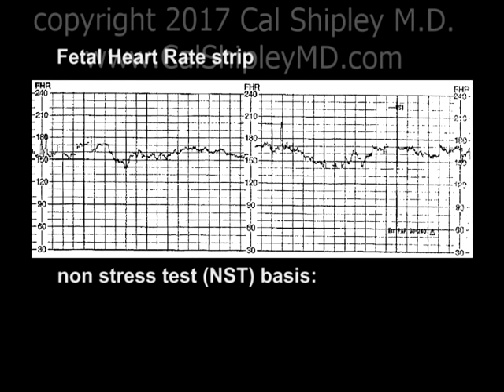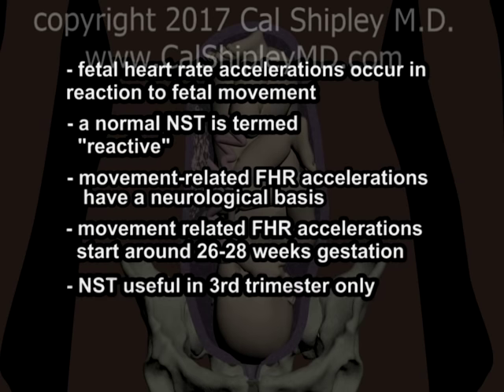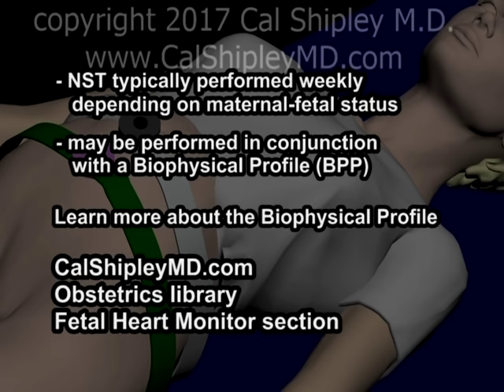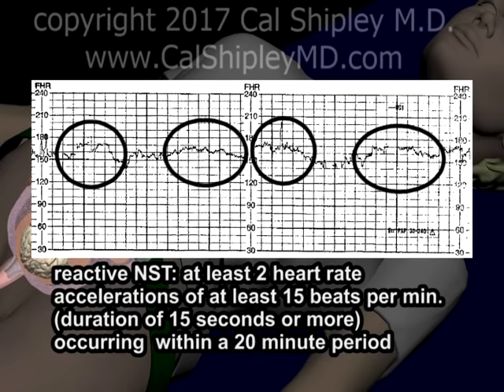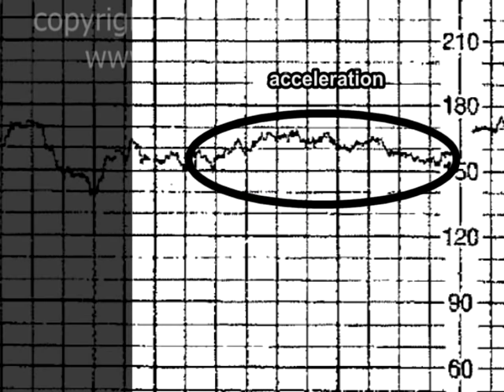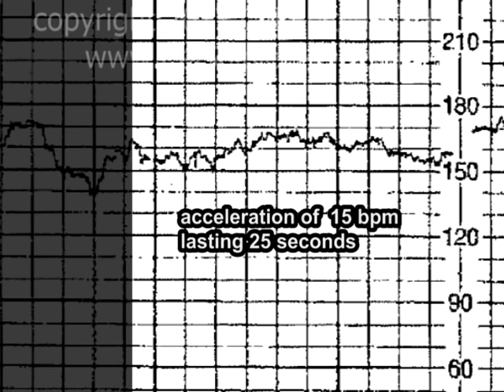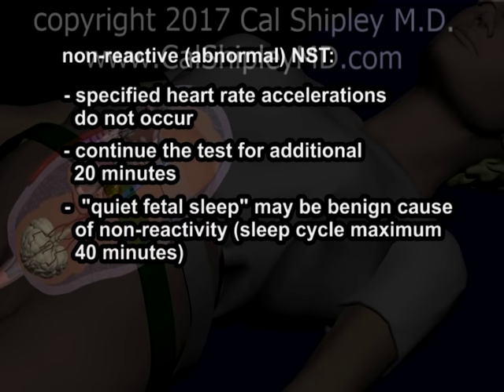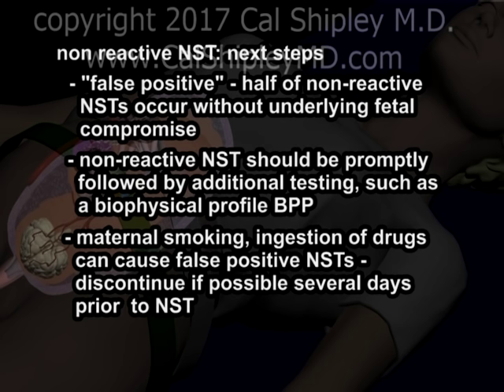The Nonstress Test - Animation and Narration by Dr. Cal Shipley, M.D.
Nonstress Test used to assess fetal well being in the third trimester of pregnancy OBS196